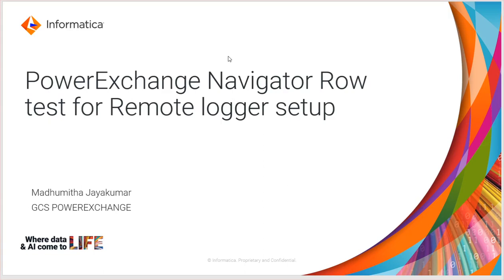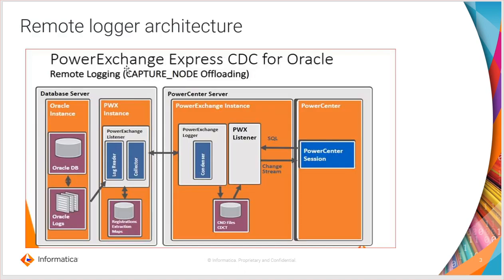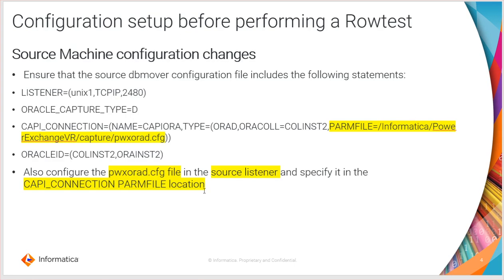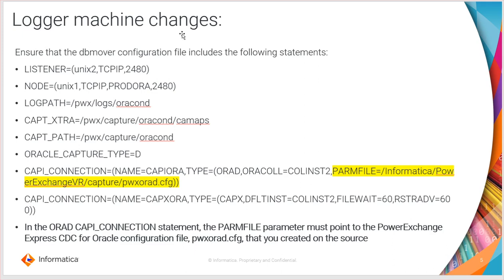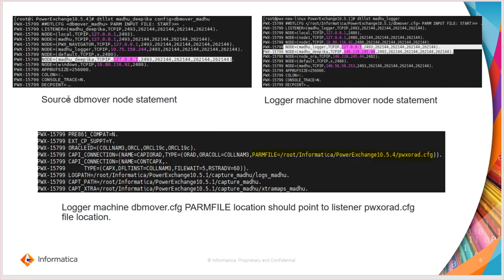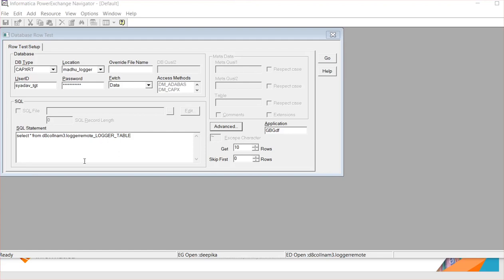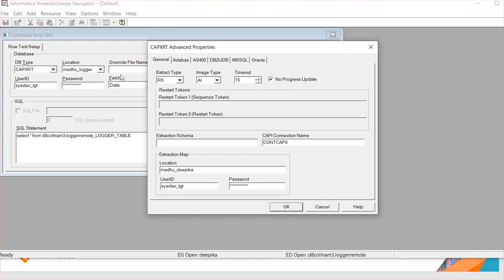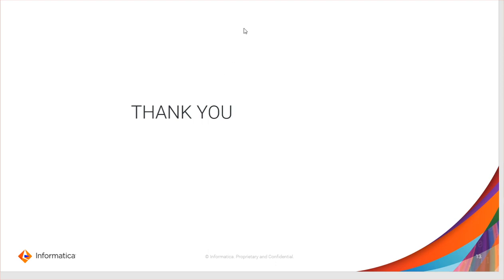PowerExchange Navigator Row Test for Remote Logger Setup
This video explains the PowerExchange Navigator Row Test for Remote Logger setup.